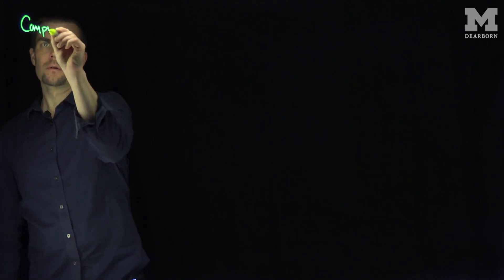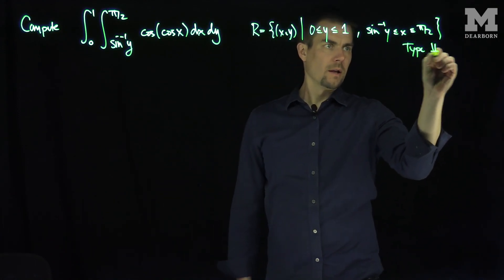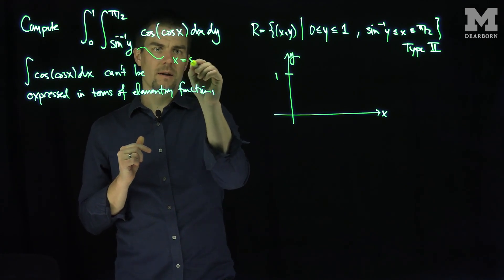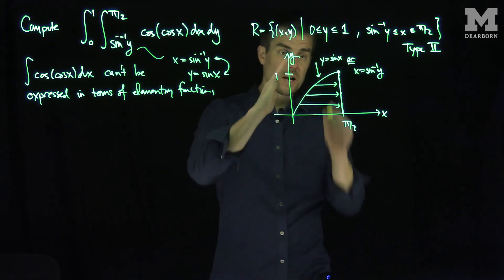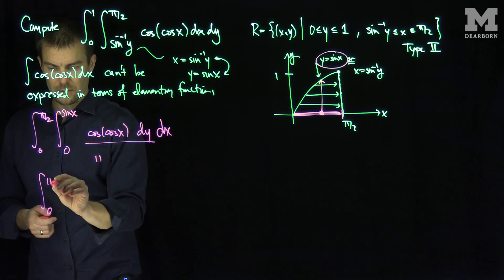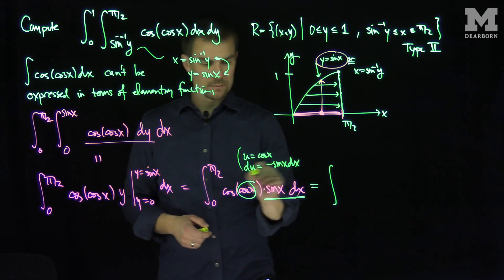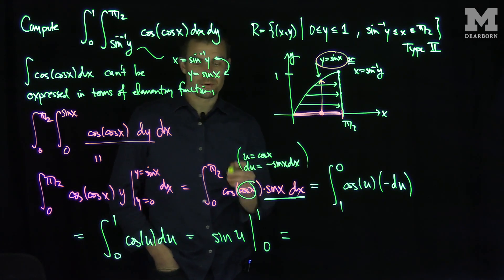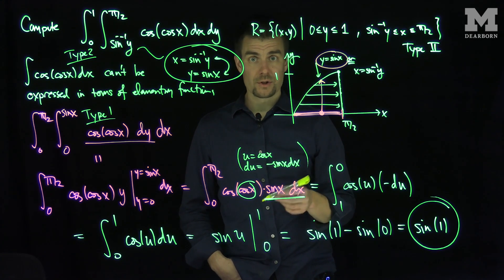Changing the Order of Integration Example 2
We give another example of changing the order of integration for a double integral.